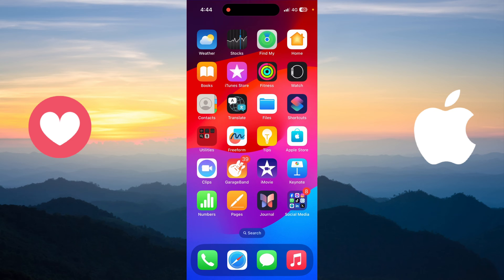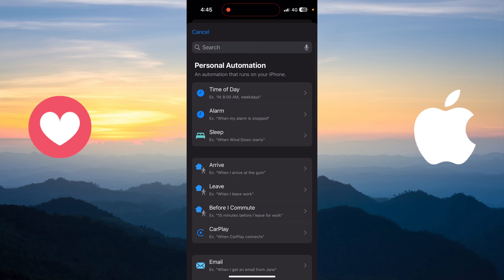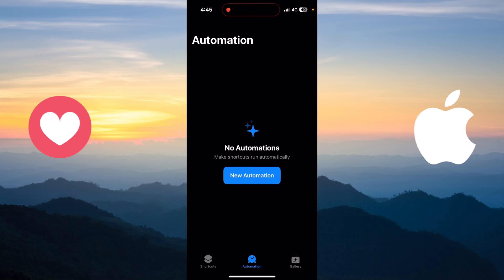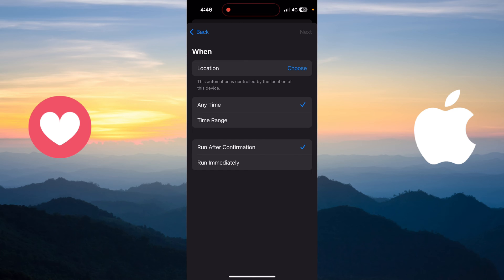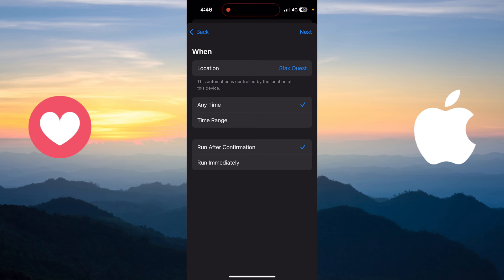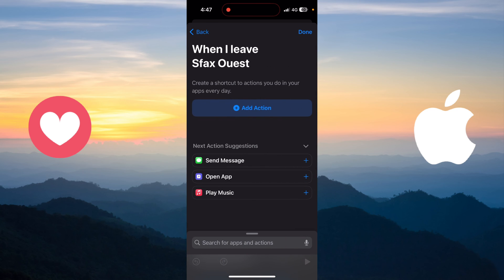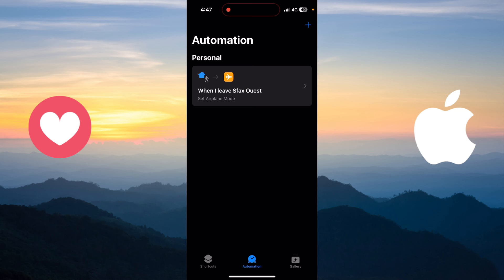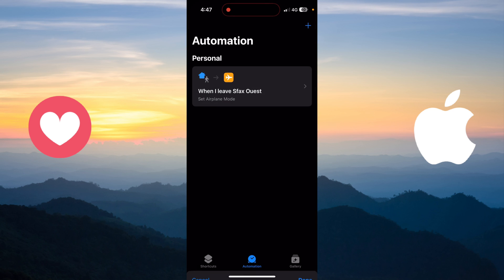How to Automate Airplane Mode on iPhone (iOS 17)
While you can't directly schedule Airplane Mode, there's a clever workaround! Learn how to use Do Not Disturb and Shortcuts on iOS 17 to automatically activate Airplane Mode at specific times.